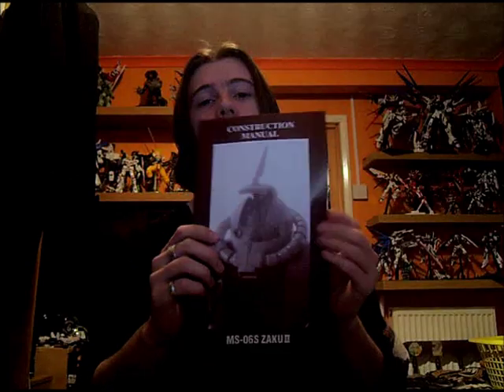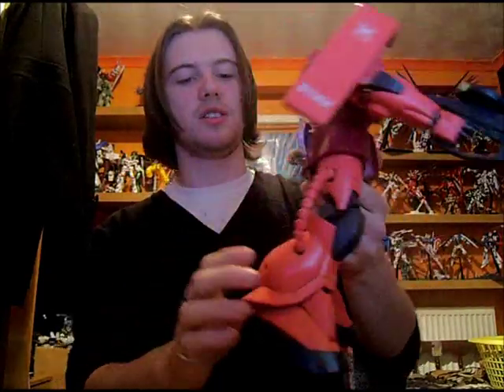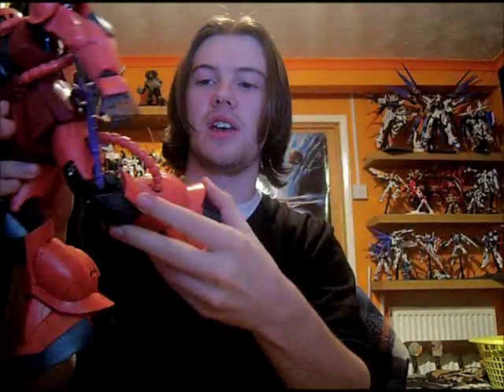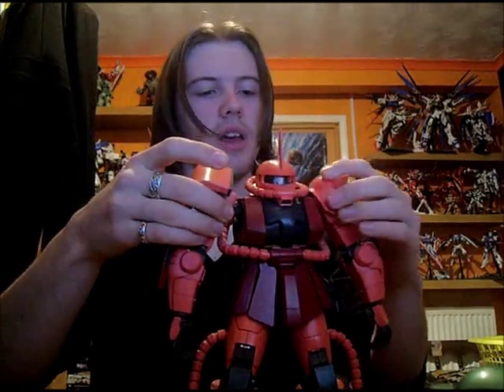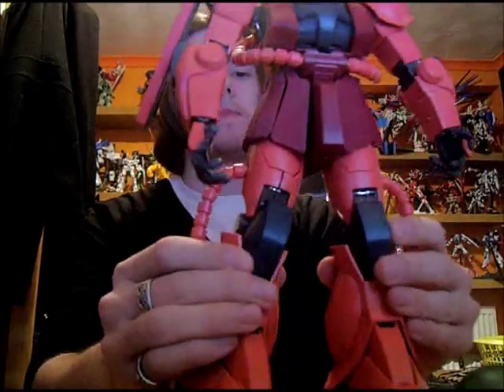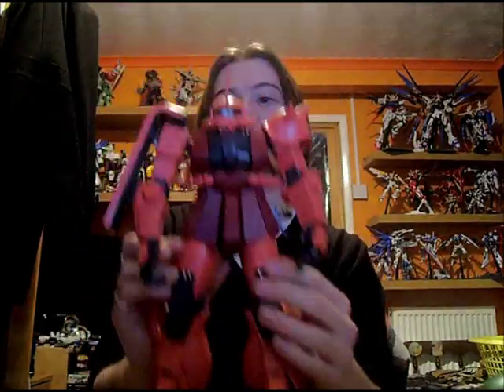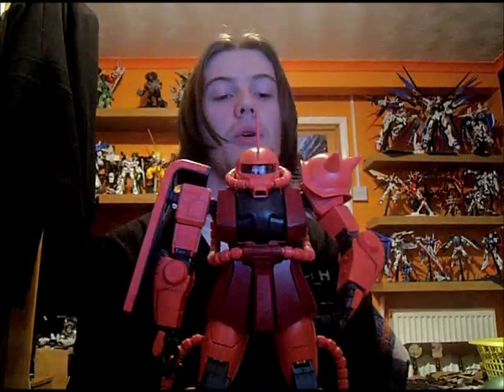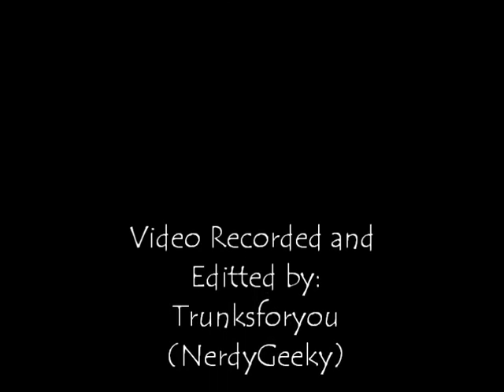Review of PG Char's Zaku II Model by BANDAI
This is my review of the Perfect Grade Char's Zaku II as requested by Superfuckayou.
Watch to see my rating and why.